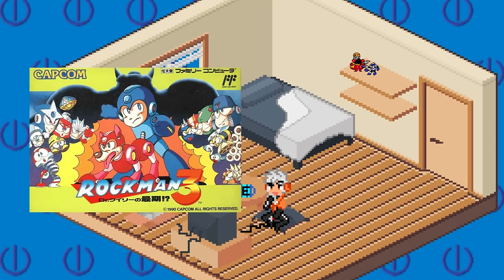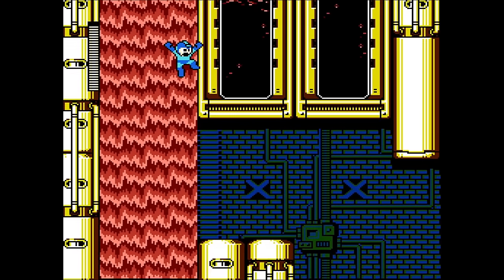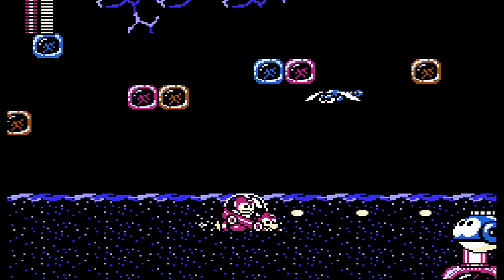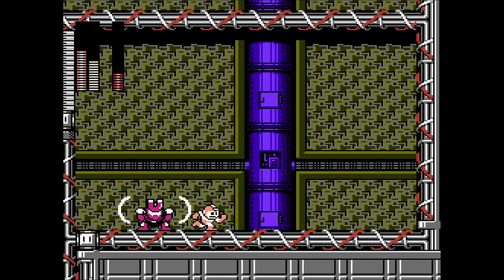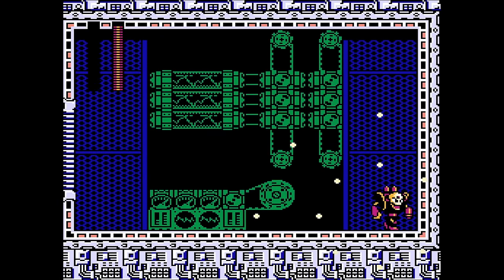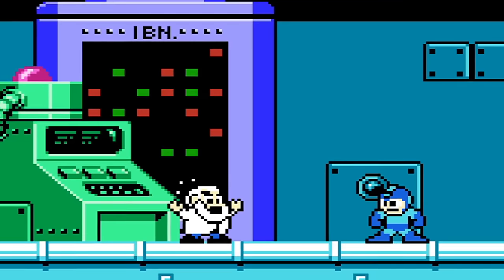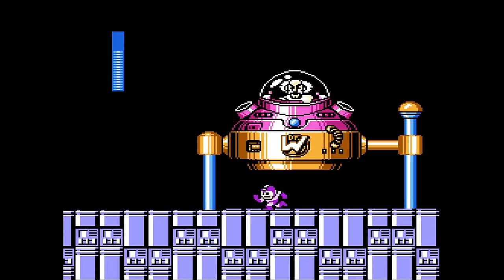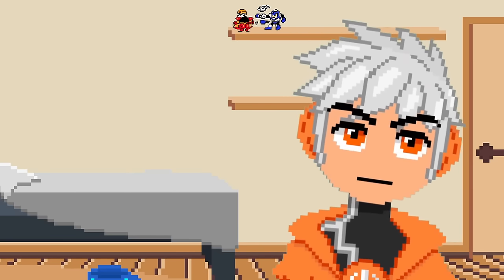I Have to Beat Mega Man 3!!!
It’s time for the 3rd game in the series! Will we be able to beat all 19 stages?... wait… 19 stages?... HOW LONG IS THIS VIDEO???

Chapters:
0:00 Intro
0:26 Story
1:07 Top Man
2:25 Shadow Man
3:19 Snake Man
4:12 Gemini Man
5:14 Needle Man
5:47 Spark Man
6:51 Magnet Man
7:33 Hard Man
8:18 Needle Man 2
9:28 Spark Man 2
10:15 Gemini Man 2
10:57 Shadow Man 2
12:08 Break Man
12:45 Wily Stage 1
13:14 Wily Stage 2
13:46 Wily Stage 3
14:20 Wily Stage 4
14:50 Wily Stage 5
15:26 Wily Stage 6
16:05 Ending
16:55 Final Thoughts